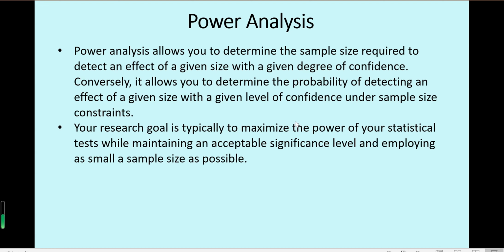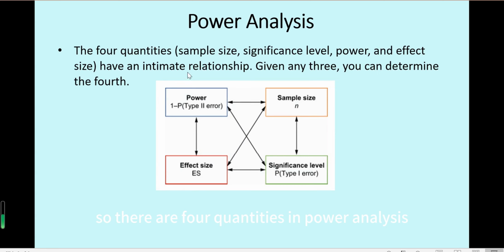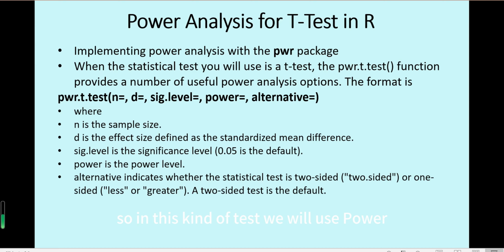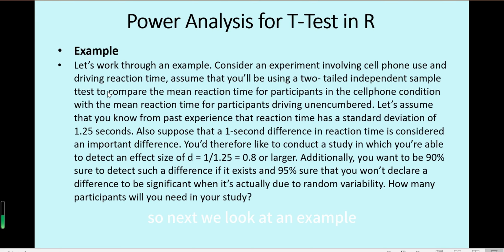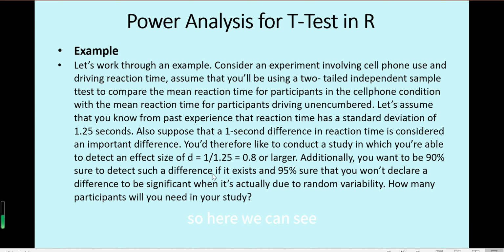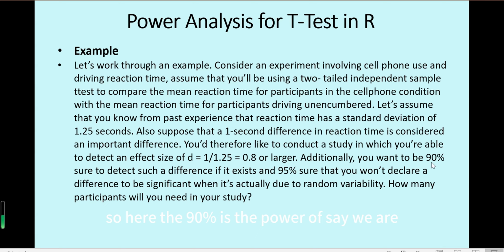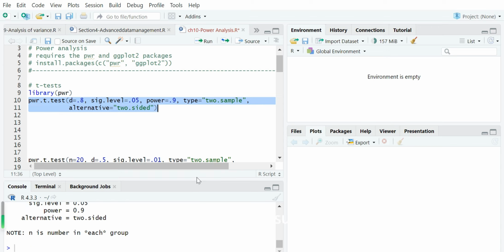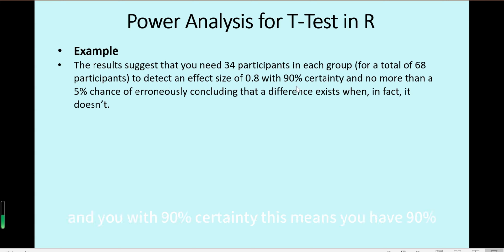Statistics using R programming - Power Analysis for T-Test in R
Power analysis let you find the minimum required sample size for an experimental design, from given effect size, significant level (type 1 error) and confidence power (1 - type 2 error).

In R, you can use functions from pwr package to implement power analysis.
For t-test, the function is pwr.t.test(n=, d=, sig.level=, power=, alternative=).